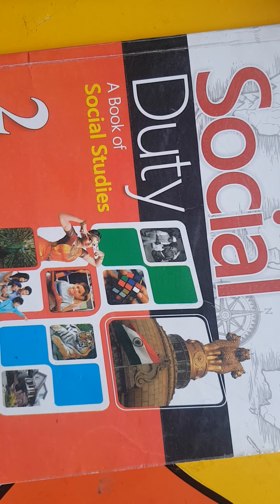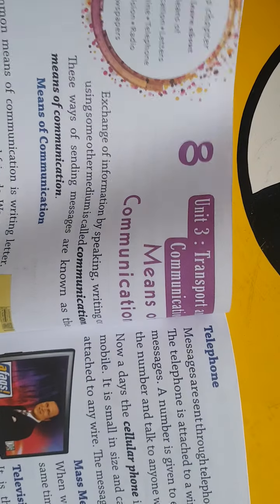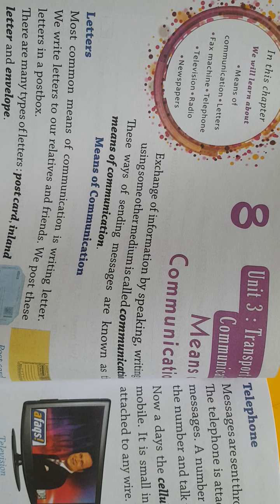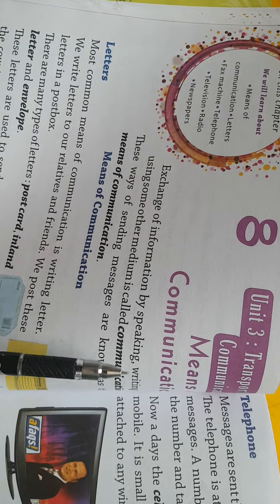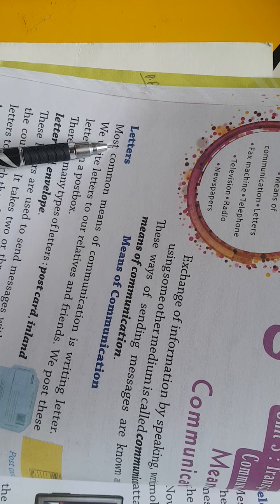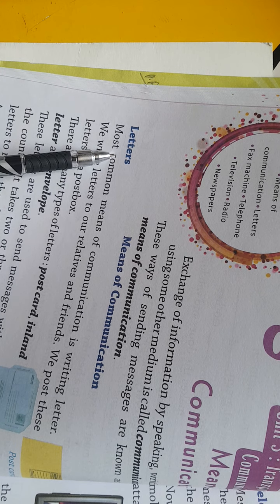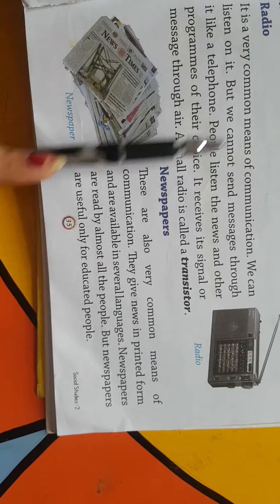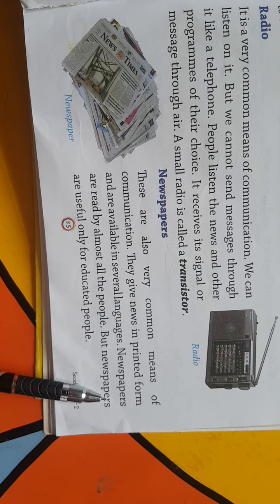11.08.2021,Class 2, S ST, chapter 8,Exercise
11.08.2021,Class 2, S ST, chapter 8,Exercise